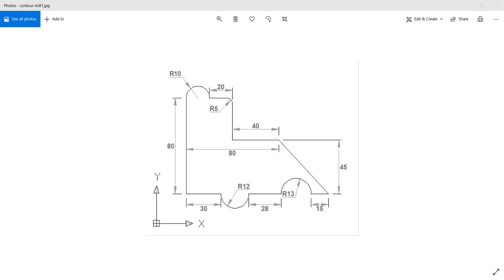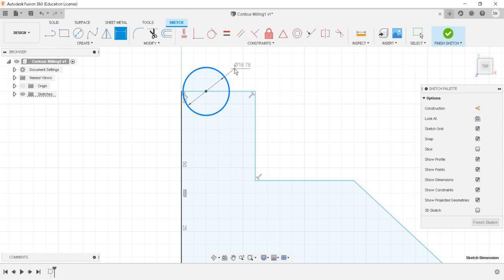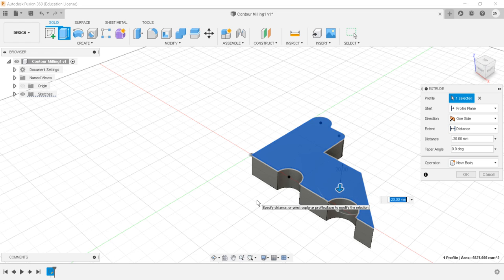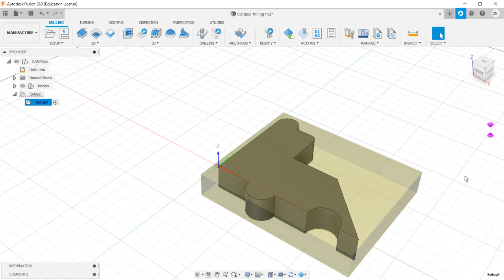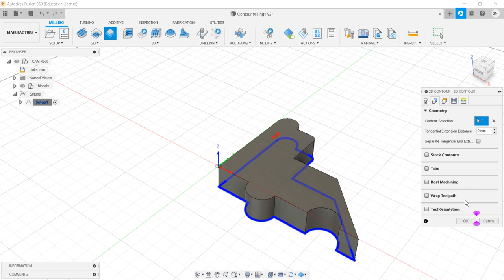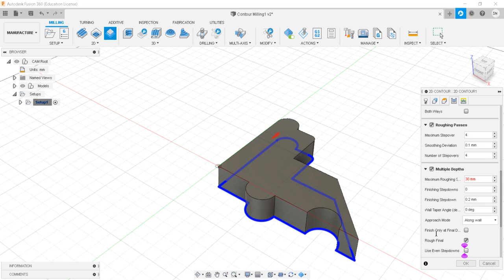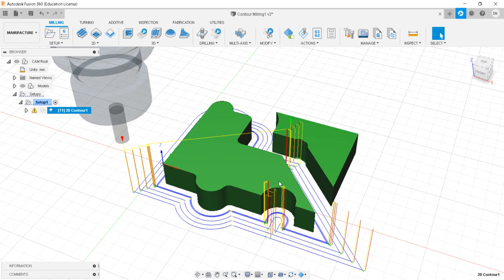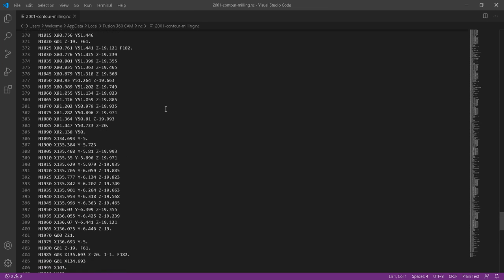Contour Milling Operation on Autodesk Fusion 360 - Manufacturing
This tutorial explains the CNC Simulations on Autodesk Fusion 360 software. The 3D model is prepared in Design environment of Autodesk Fusion 360 and then CNC operations involving 2D toolpath are applied in Manufacturing environment. This video tutorial explains how to create a part geometry in design environment. Then how to setup CNC Machine in Manufacturing environment of Autodesk Fusion 360. This video lecture also describes how to generate NC code of a particular CNC controller using various operations available in Autodesk Fusion 360's Manufacturing environment.
Typically in this video tutorial 2D Contour Milling program generation is discussed which comes in post processing activities of Manufacturing environment of Fusion 360.